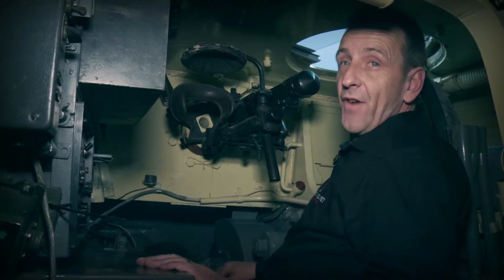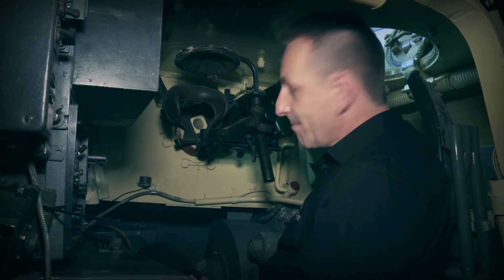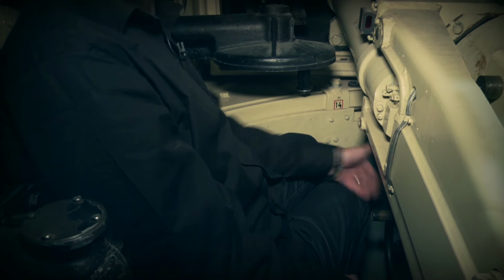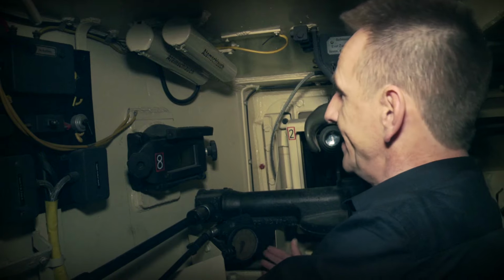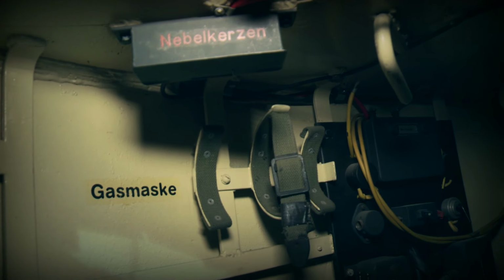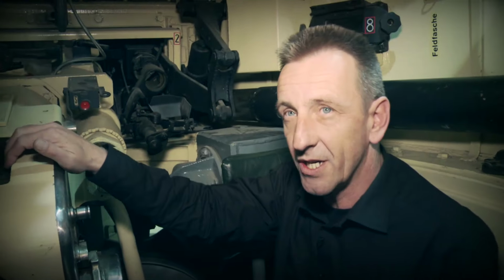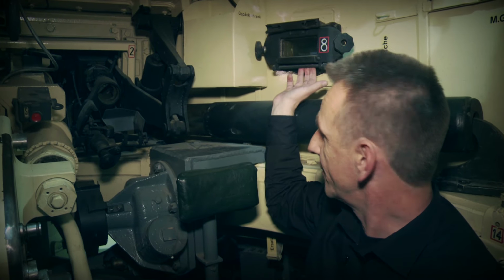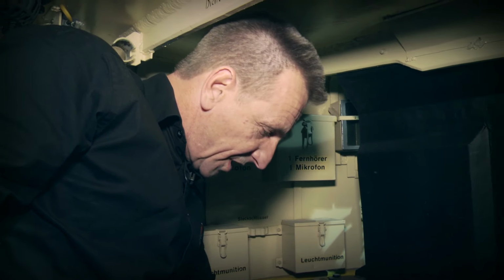Inside the Tanks: The Tiger I - part V - World of Tanks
The final episode of the Tiger 1 series, Richard "The Challenger" Cutland takes a closer look at crew compartment Check out the previous episode

This episode offers a short presentation of the interior of the Tiger 131's turret. Discover this beautiful tank by visiting the Tank Museum in Bovington, UK.